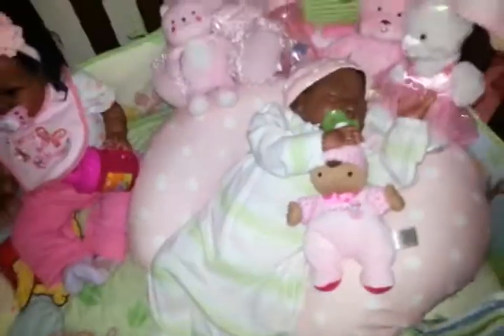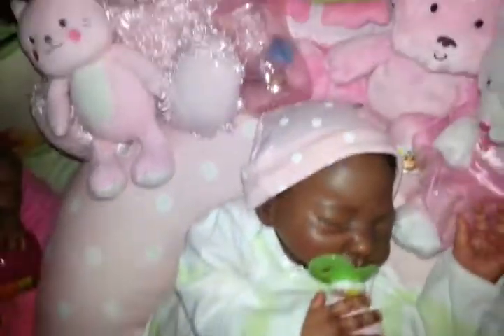Happy pastel Thursday + one foxy baby!